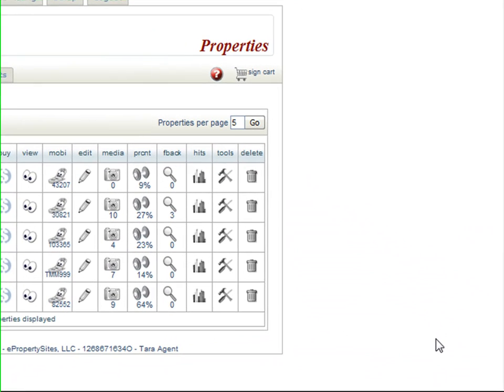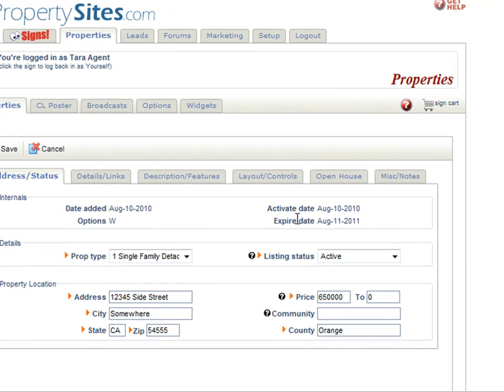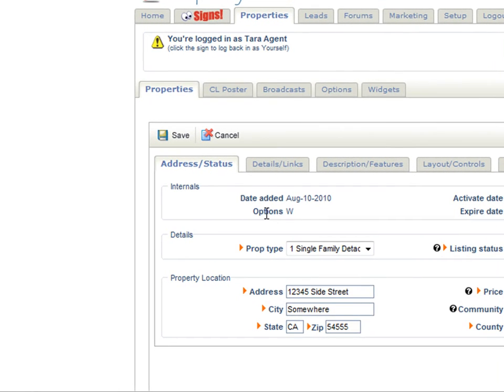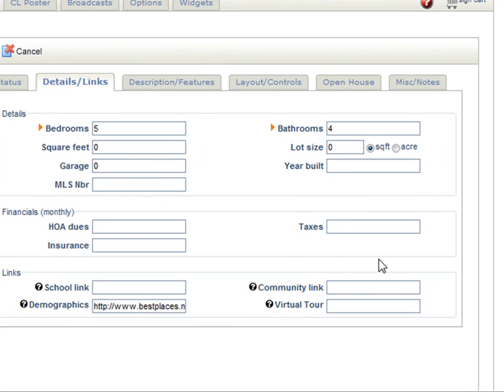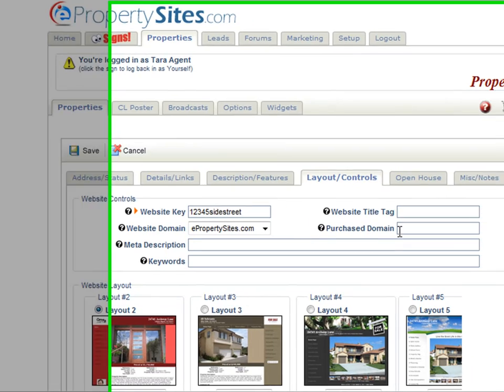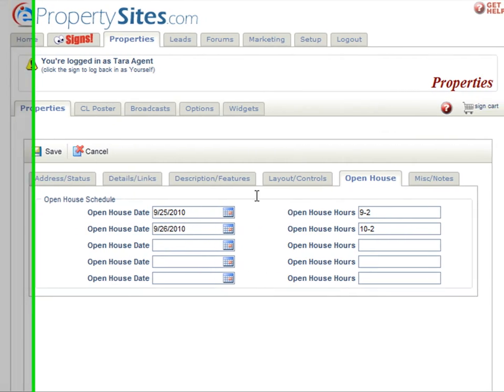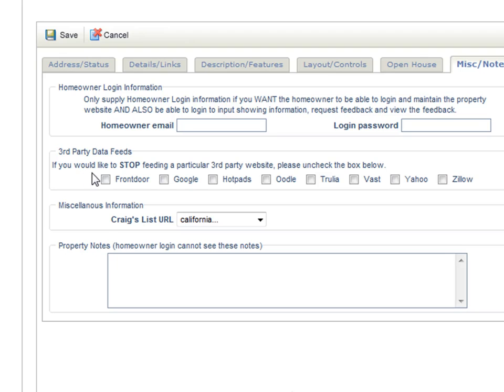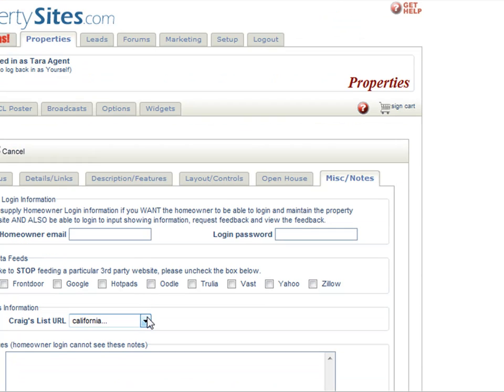edit property.camrec.mp4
This epropertysites.com users guide help video shows you how to edit a property.  It shows you how by clicking on the edit pencil, you can edit all of the property information including links, status, URL or website key, description, features, open house information, layout, templates and more.